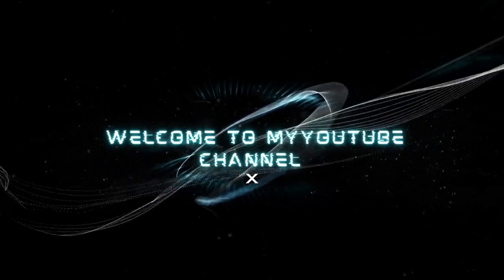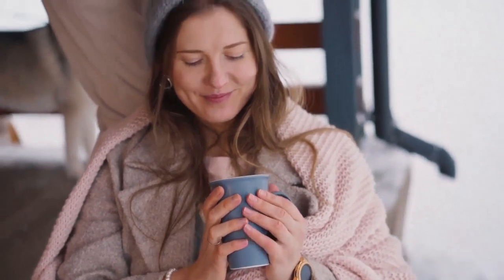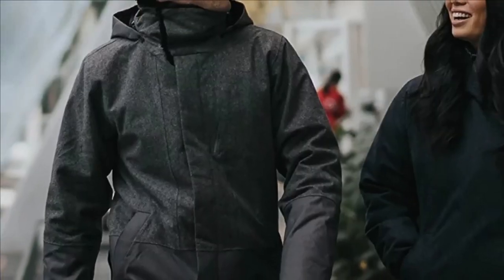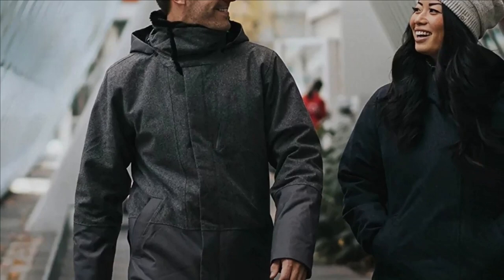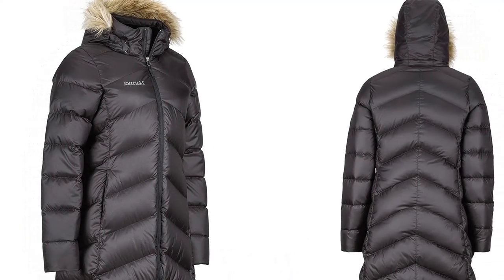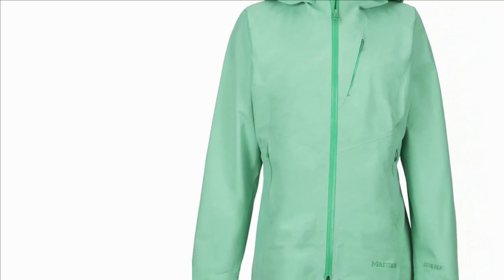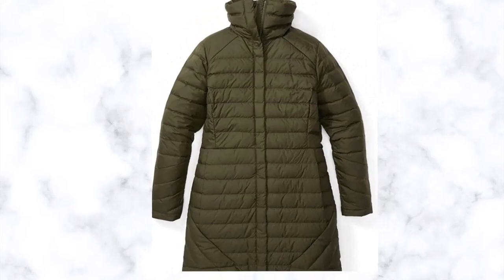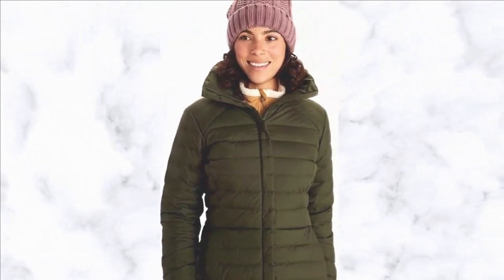Best 04 Woman'S Jacet Coat for Winter [ TOP 04 Waterproof Full-Length Coat ]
Best Woman'S Jacet Coat for Winter in 2023 [ TOP 10 Waterproof Full Length Coat ]

【04】
✎..Marmot Women's Essential Lightweight
【03】
✎..Marmot Women's Montreaux Full Length
【02】
✎..MARMOT Women's Knife Edge Jacket
【041】
✎..MARMOT Women's Ion Jacket

01:Helly-Hansen Womens Aden 💥
02:RAB Women's Arc Eco Waterproof 💥
03:MARMOT Women's Chelsea Coat 2.0 💥
04:MARMOT Women's Tempo Jacket 💥
05:Teep AKA Spangly Jacket Sorority 💥

This is the Marmot woman's Jacket. This warm jacket is designed to protect and protect women from the cold.All content of this video is taken from Amazon.com. After viewing this content, a percentage will be given to me by Amazon when you purchase this product.For sale at amazon.com...